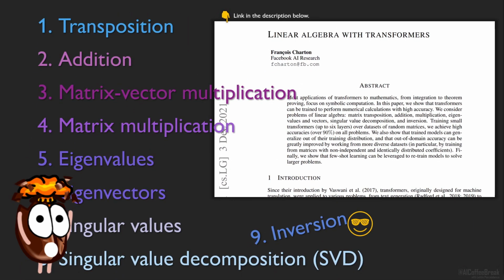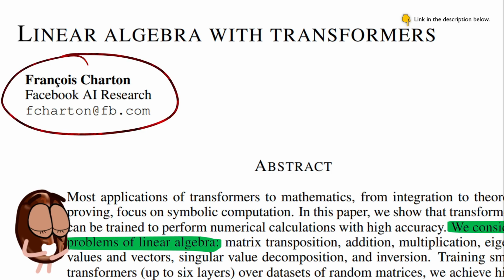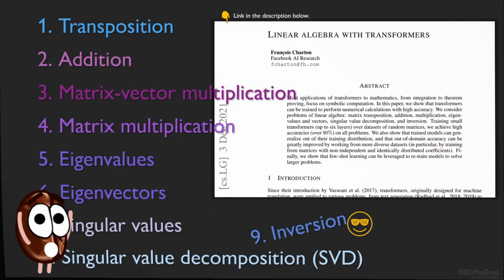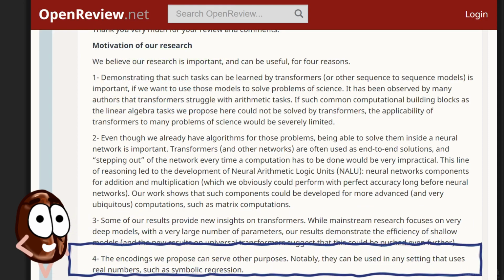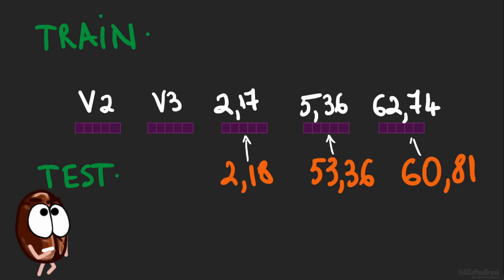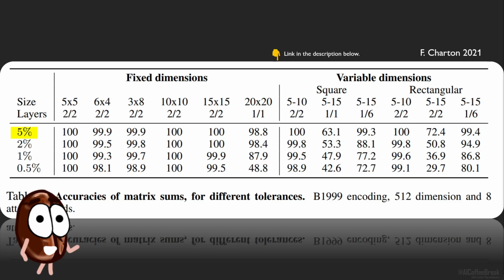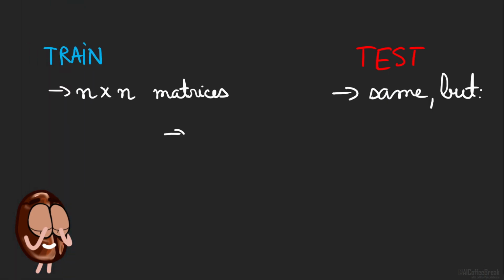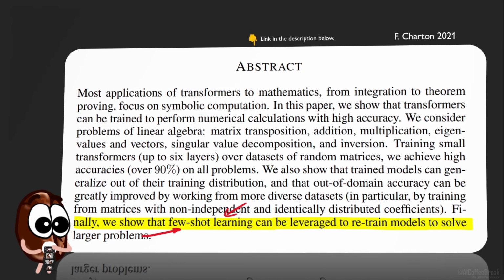Linear algebra with Transformers – Paper Explained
Why would one build a transformer to solve linear algebra problems when there is numpy.linalg? Check out the video to find out why this is a cool idea and understand how the transformer works that can solve 9 linear algebra problems (e.g. matrix multiplication, inversion).

Thanks to our Patrons who support us in Tier 2, 3, 4: 🙏
donor, Dres. Trost GbR, Yannik Schneider

Paper 📜: Charton, François. "Linear algebra with transformers." arXiv preprint arXiv:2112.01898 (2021).

🔥 Optionally, pay us a coffee to help with our Coffee Bean production!  ☕

Outline:
00:00 Linear algebra with transformers
00:41 Weights & Biases (Sponsor)
02:21 Why throwing transformers at linear algebra is cool.
08:08 How do transformers solve linear algebra?
09:50 Encoding matrices for transformers
11:28 Training data and results
12:43 Generalization!?
16:05 Few-shot learning!?
17:36 AI Coffee Break Quiz call to action